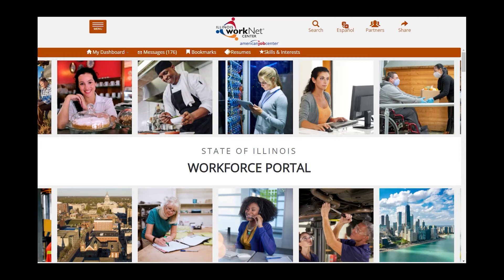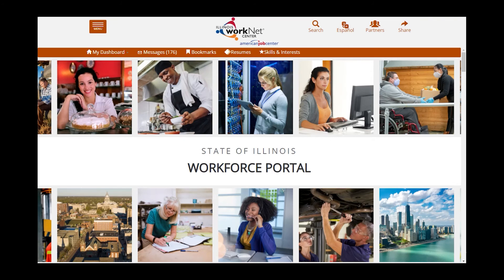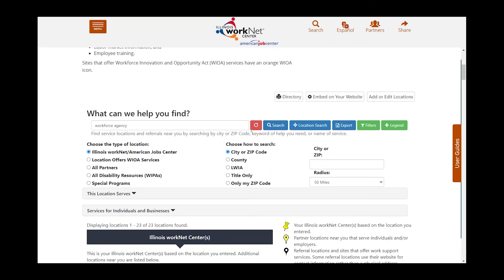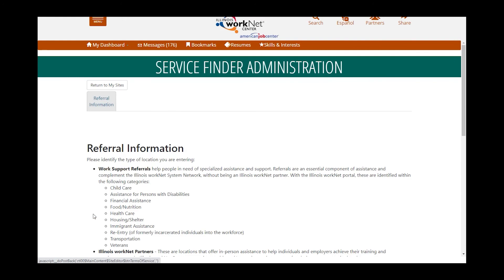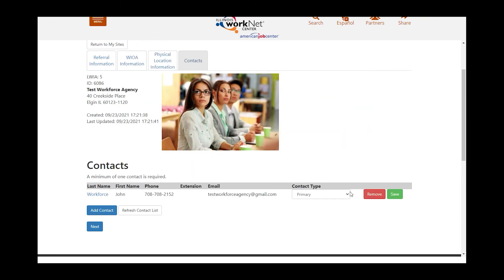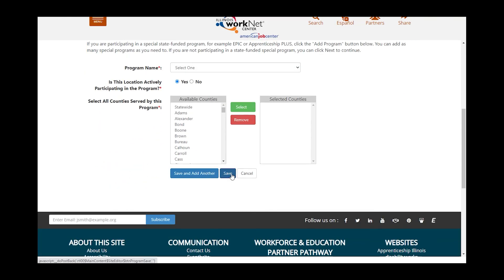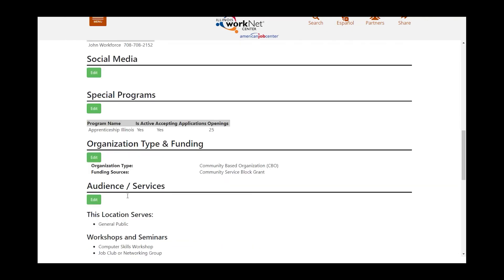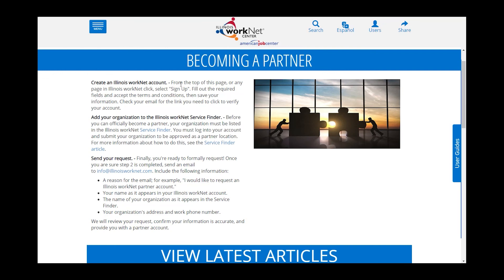Become a Partner tutorial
General instructions on how to enter your organization in the Illinois workNet Service Finder and request partner access.